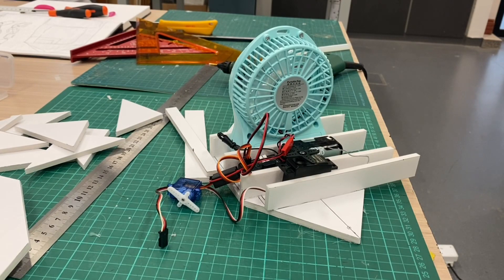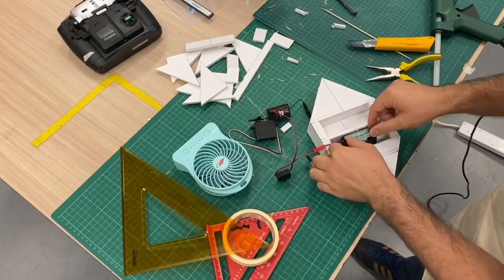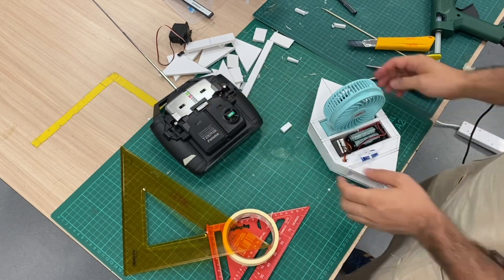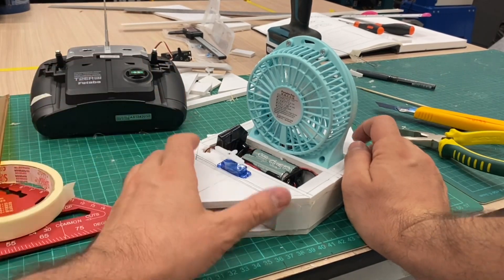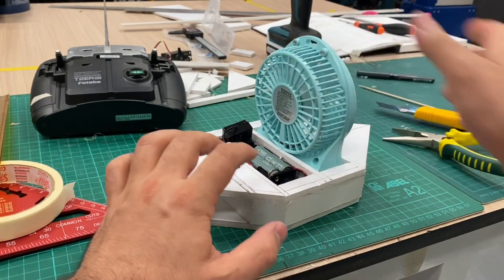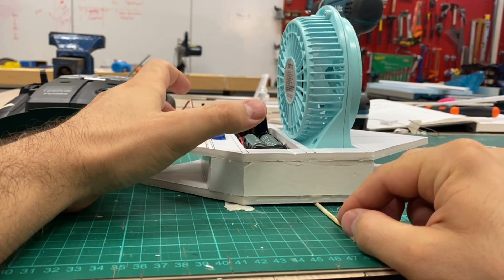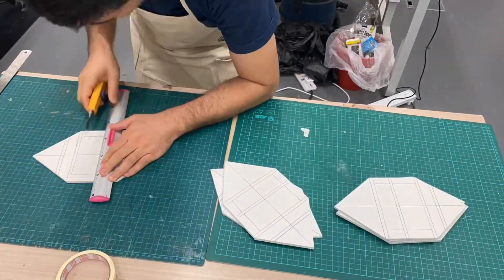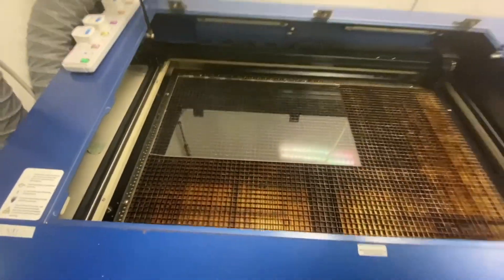Ocean Train four cars with fans (with wheels for land testing)